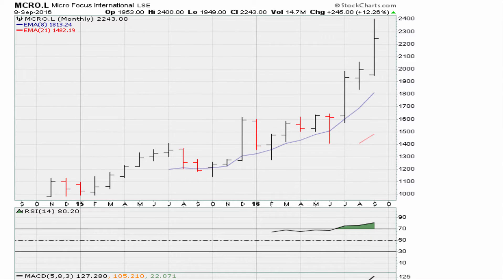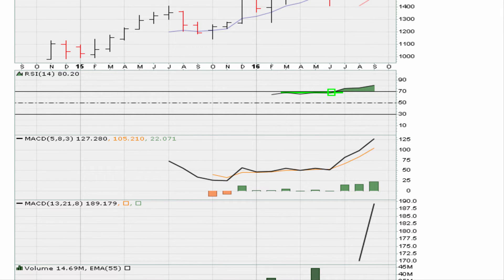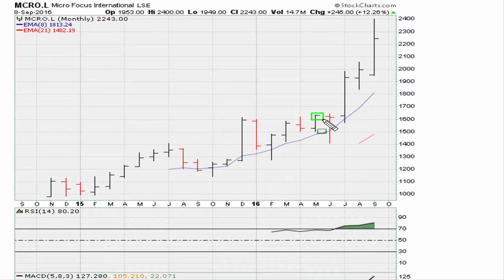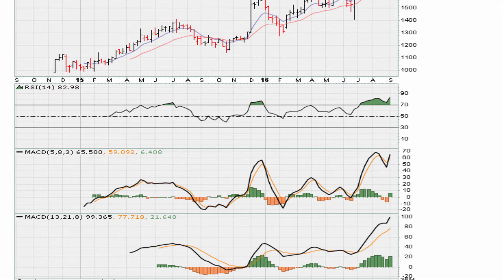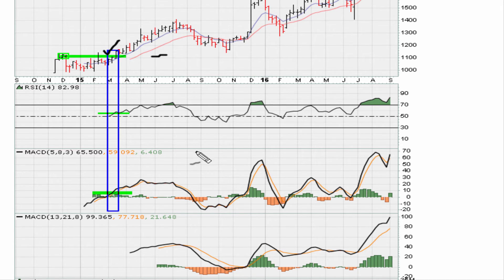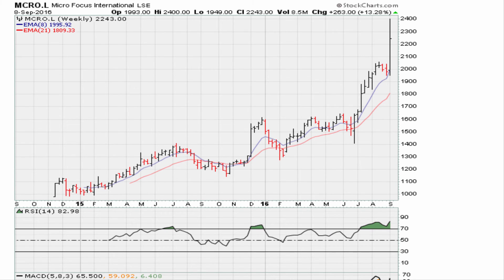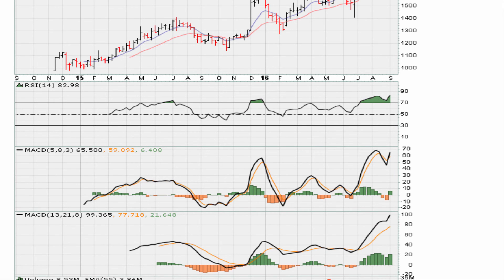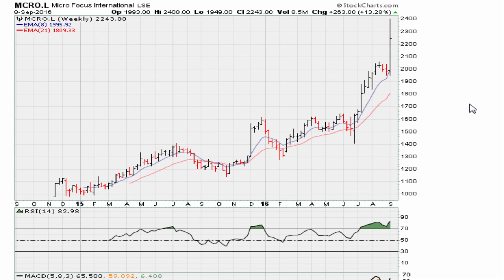Daily 2-Minute Chart Study #242 - Visually Simple (at times)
The Ultimate Muathe Sell / Short / Signal [ UMSS ]

Micro Focus International MCRO $MCRO